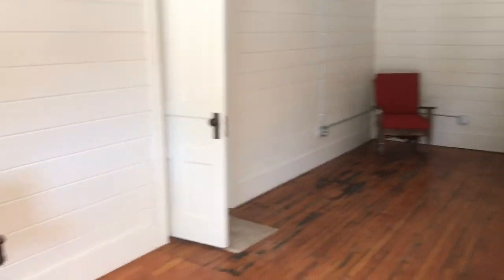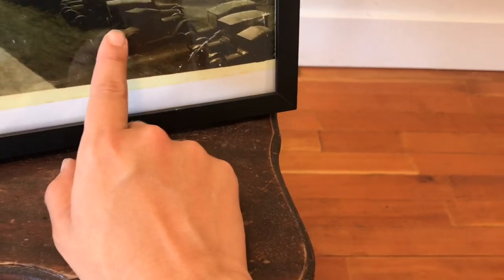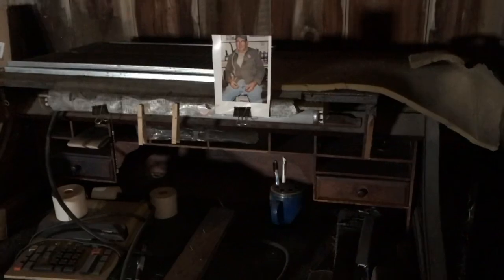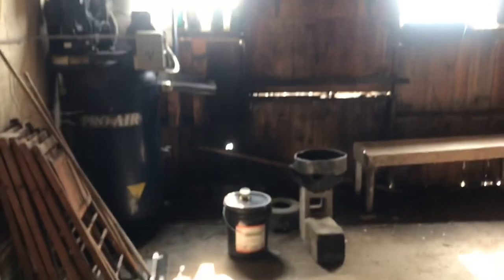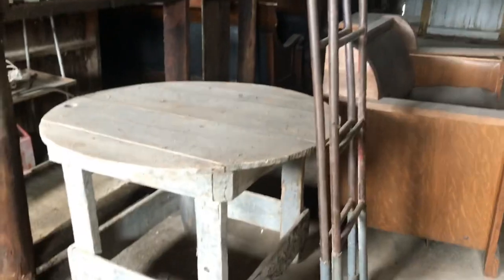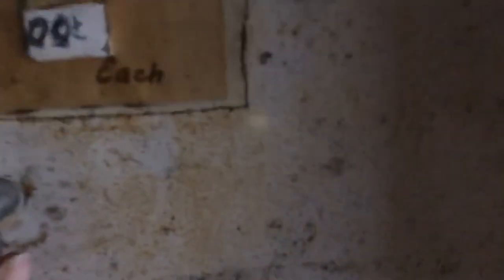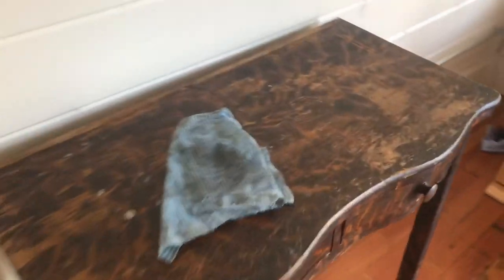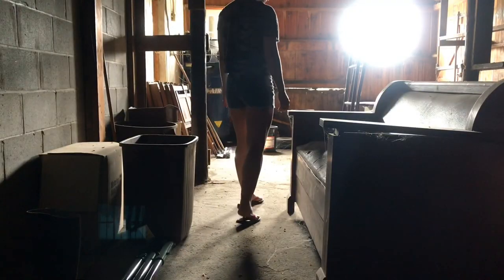I rented an old gas station! | Vlog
After 2 decades I’m back in my small hometown of Stanton, Iowa. What shall I do to keep things interesting? How about I rent this old historic gas station and run my jewelry business out of it!? Come along, we shall make something happen!

The Siren and The Pirate- Jewelry for the Adventurer

Etsy shop